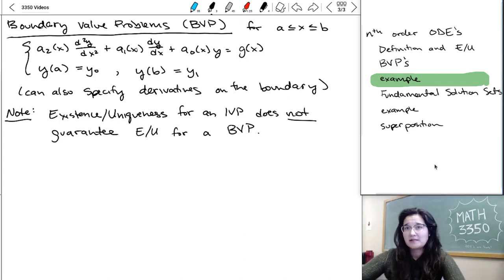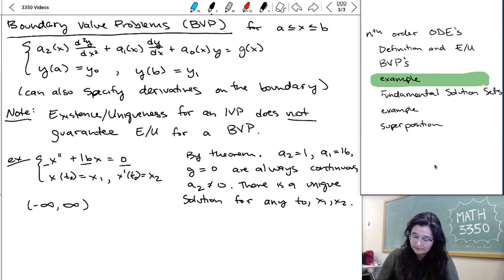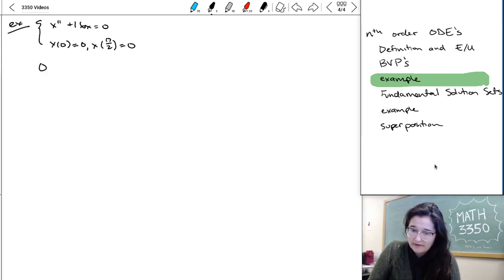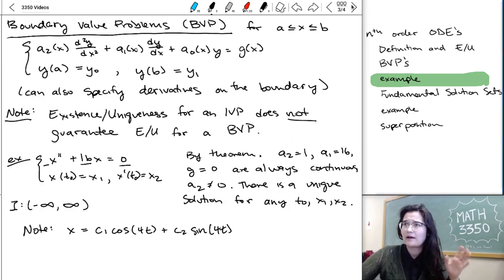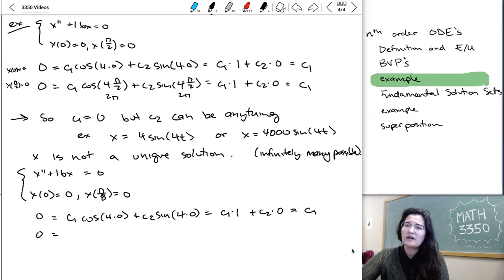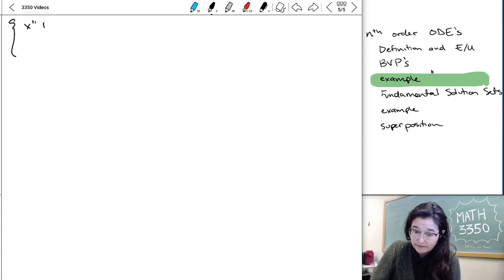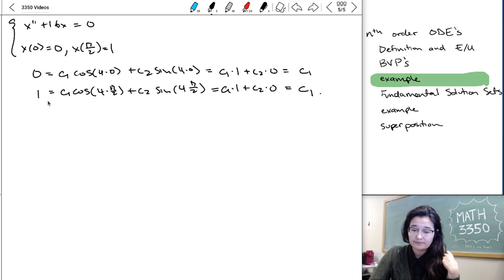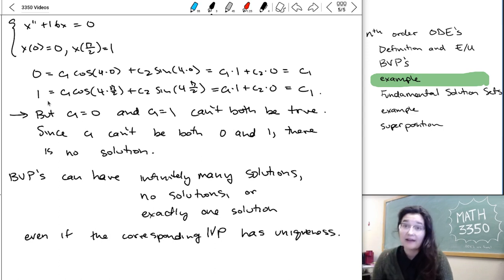6.2 nth Order ODEs - BVP examples